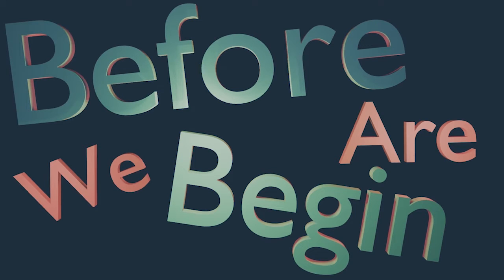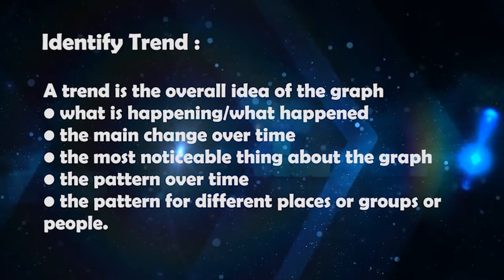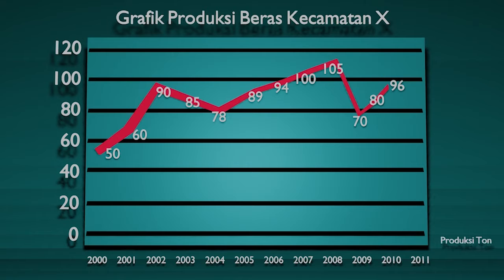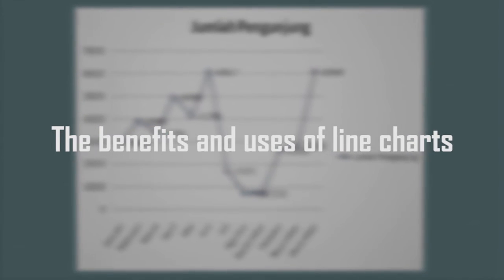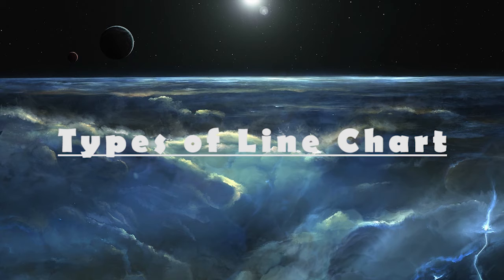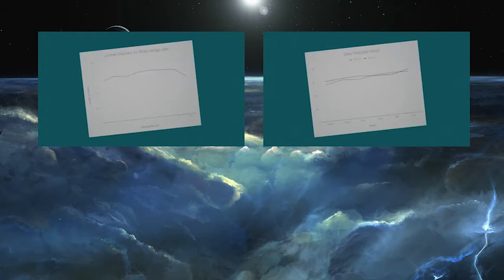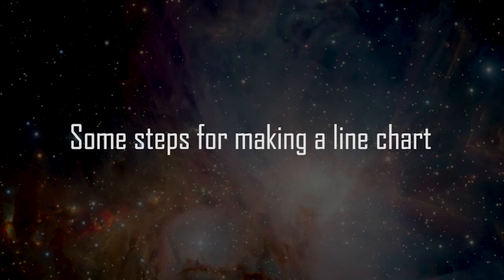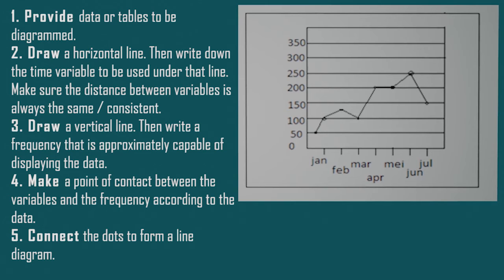LINE GRAPH - GROUP 2 AB6B KARYAWAN (POLITEKNIK NEGERI BATAM)